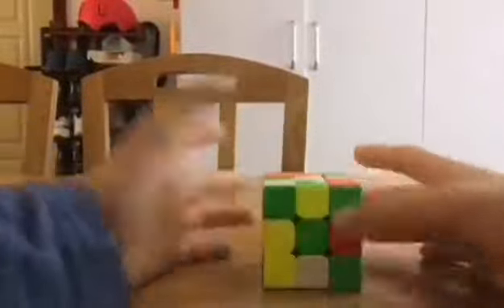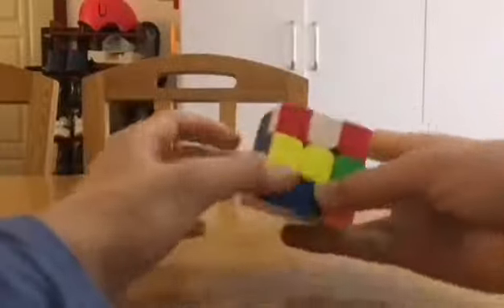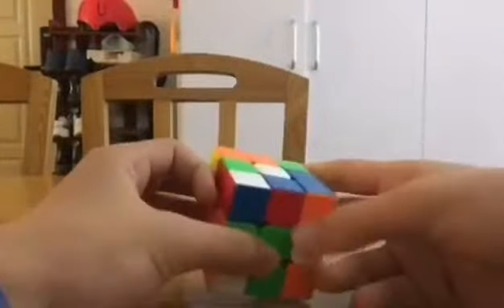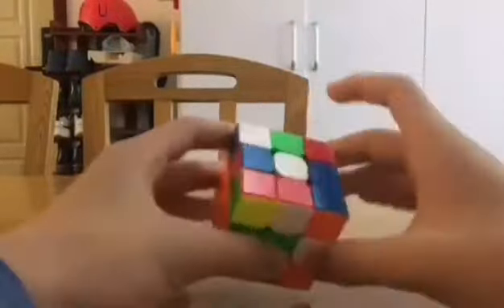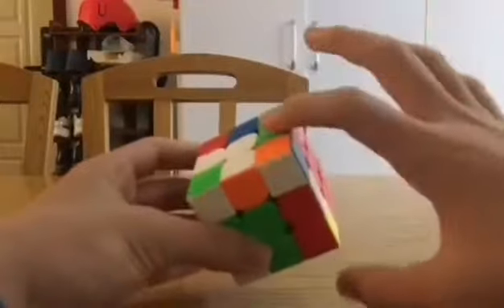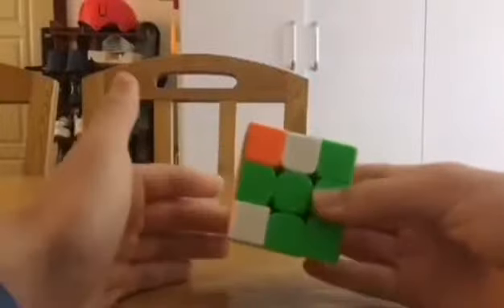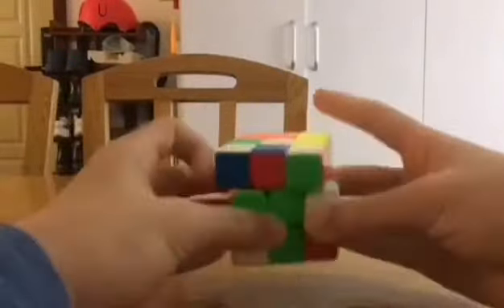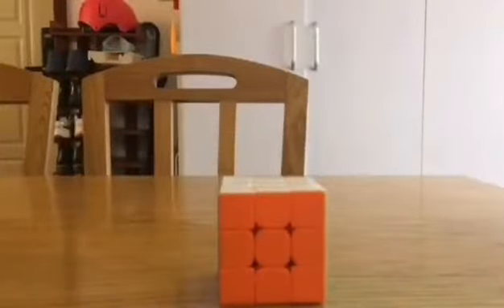Kyle Santucci 4.94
Scramble: B L D2 F2 D L B' D2 L F L2 B R2 F D2 F2 B' U2 B2 R2